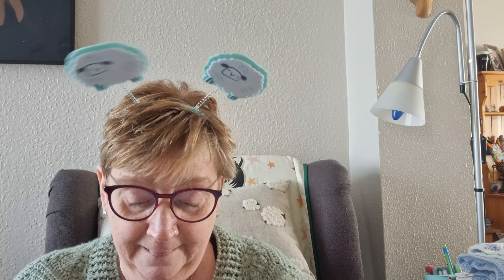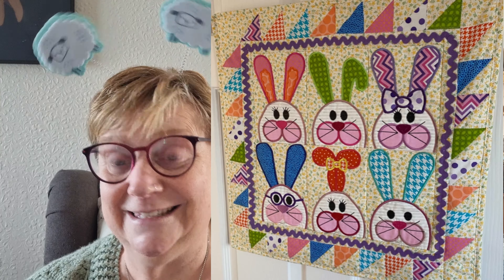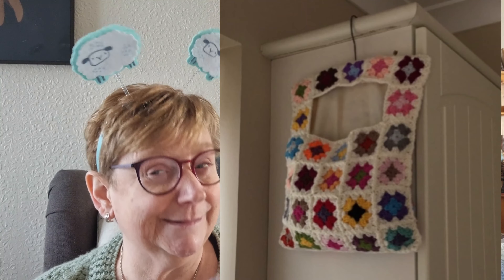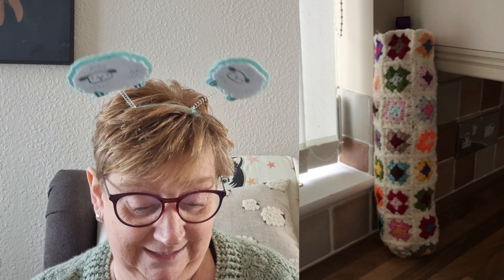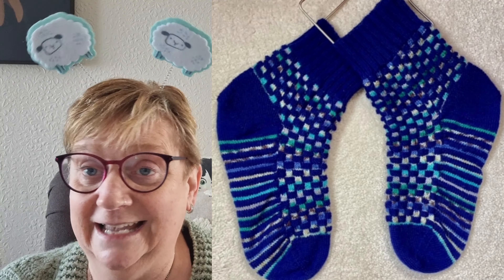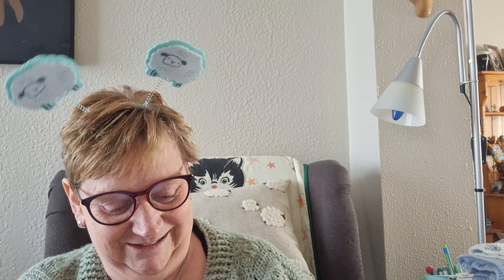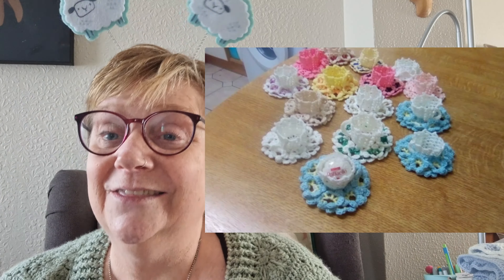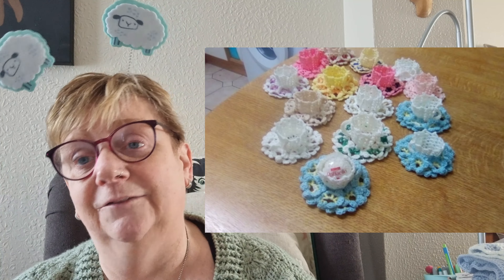littleworkroomcrafts What Have You Been Upto Wednesday 5th April 2023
all music by Jason Shaw

 etsy shop littleworkroomcrafts
Facebook little Workroom crafts
Instagram littleworkroomcrafts

super thanks here on YouTube